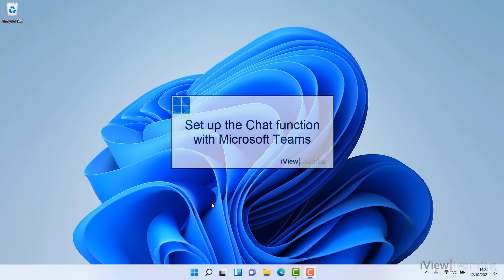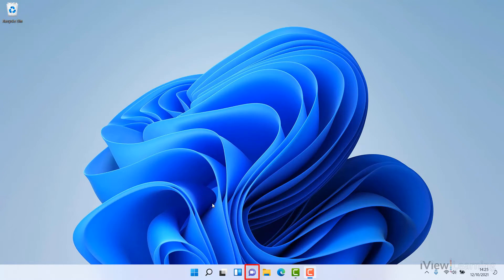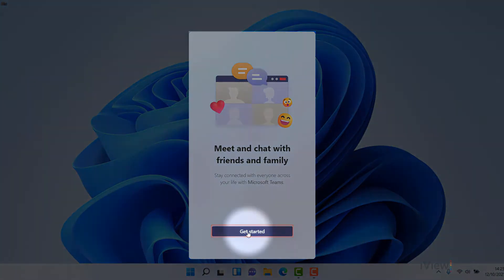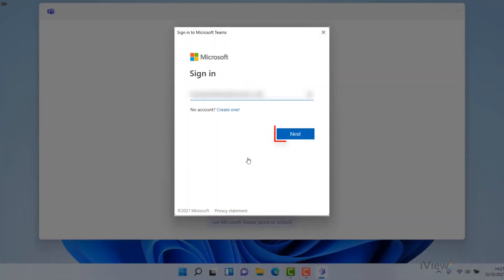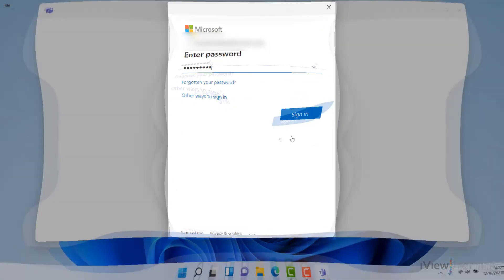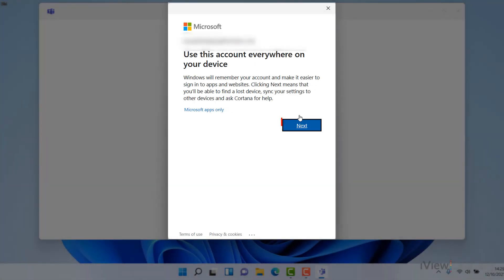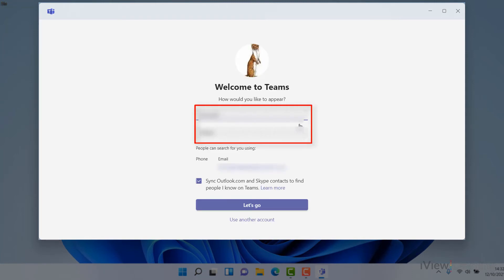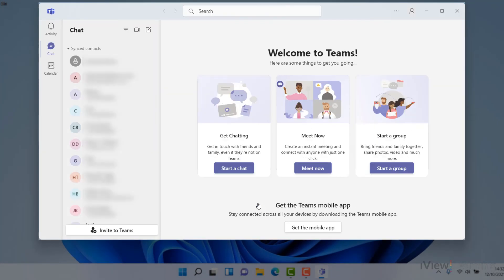How to set up the Chat function with Microsoft Teams - Windows 11